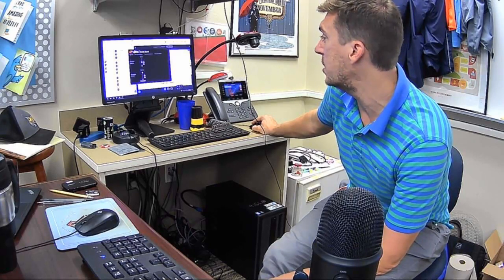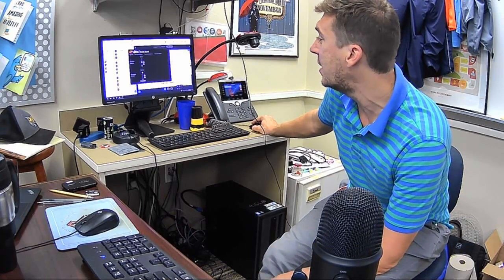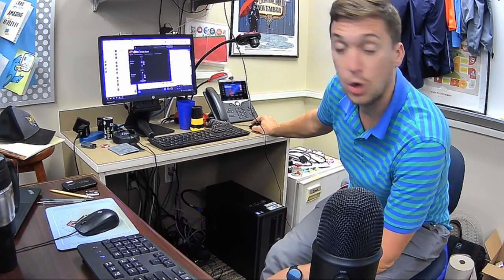Setup Blended Teaching Classroom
This video will show OCPS teachers a way to setup their classroom tech so that they can use their wireless mic to give audio to the students in an online conference, and share their SMART Board to the students in person and online.

Running the BBB (or Teams) Conference on two computers makes all the difference!